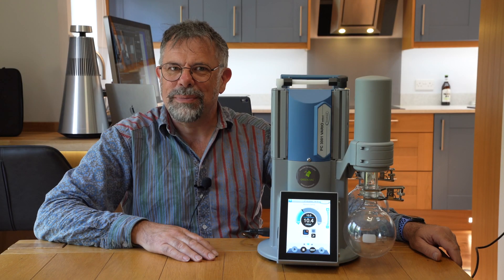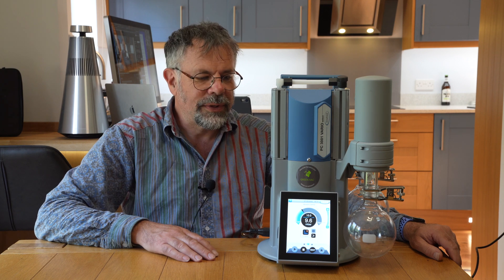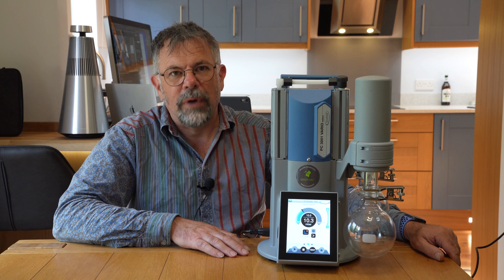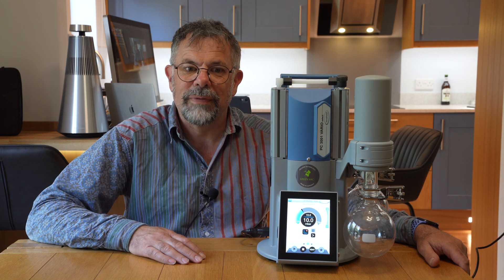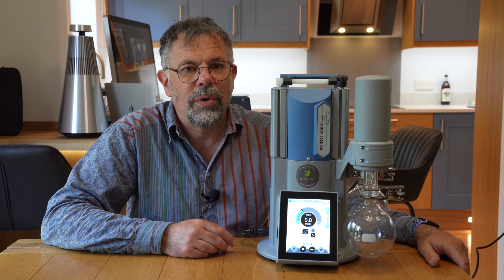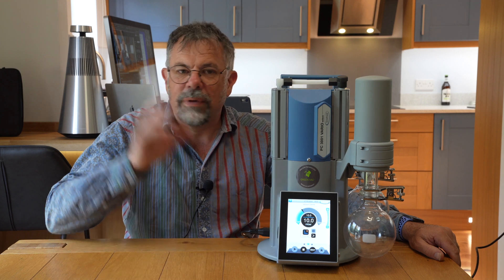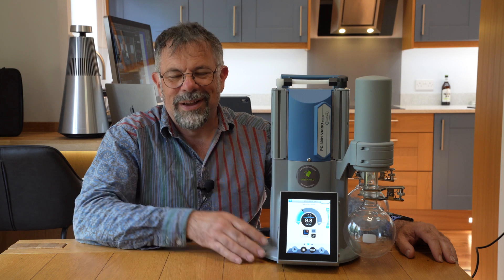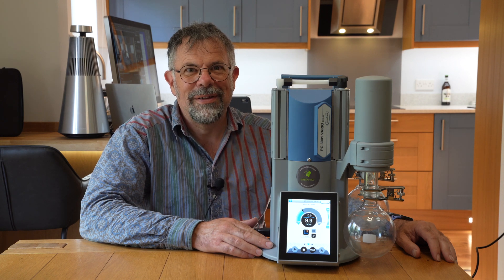The ultimate chemistry vacuum pump! - the PC 3001 Vario select from Vacuubrand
I have been personally working to supply chemists with the very best equipment for 37 years now, and for over 20 years partnered with Vacuubrand.  Vacuubrand without doubt offer the chemist the ultimate chemical compatibility, reliability and performance.  The epitome of their products is the PC 3001 Vario select, a fully automated 2 mbar chemistry pump that can turn any basic rotary evaporator into a walk-away automated evaporator.